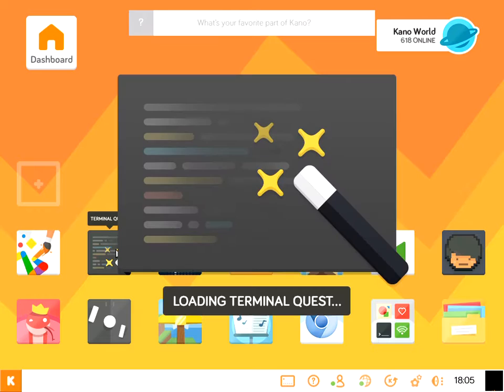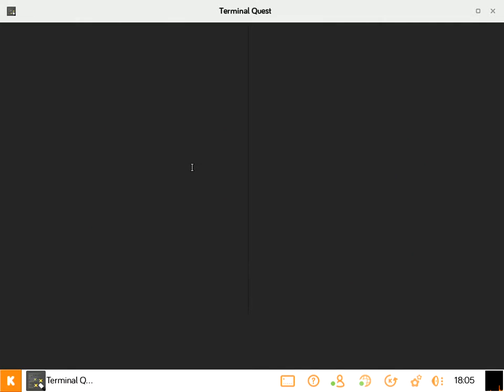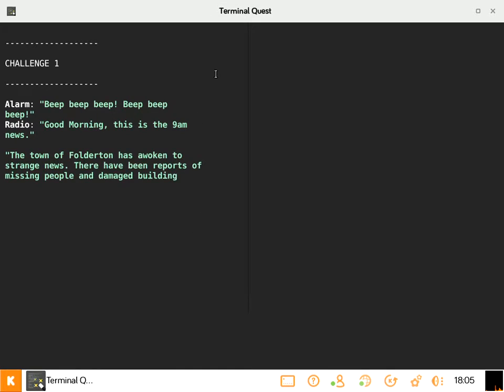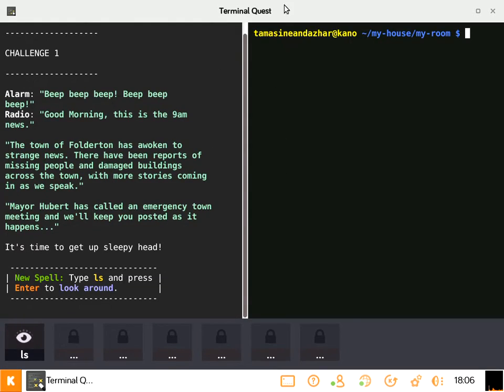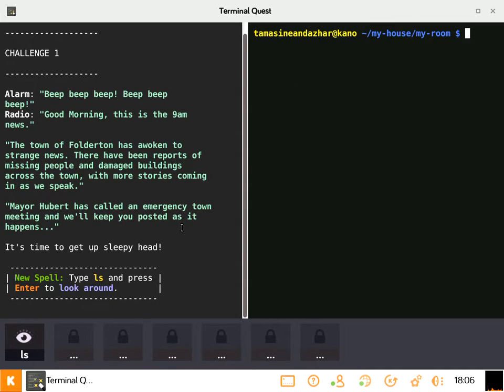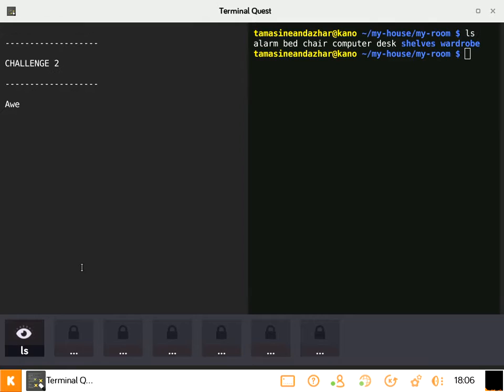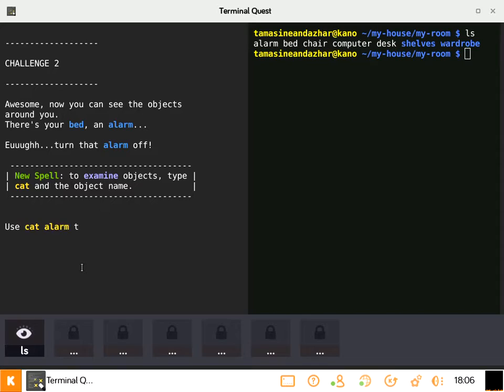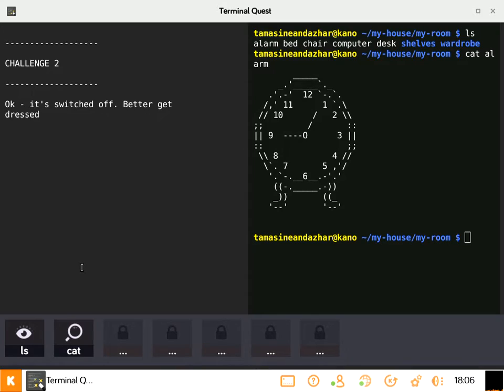Terminal Quest Tutorial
How to use Terminal Quest in the classroom. Follow the journey inside your computer.